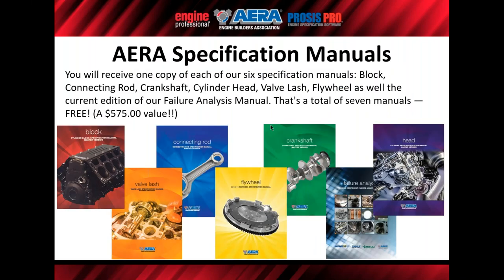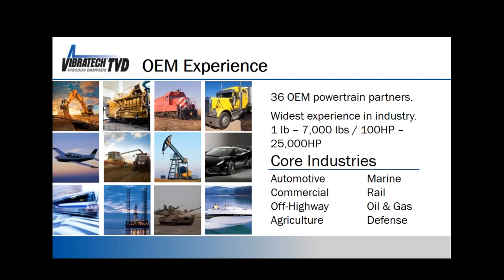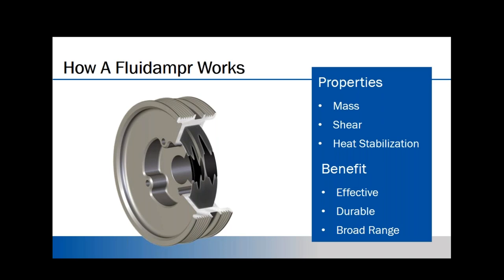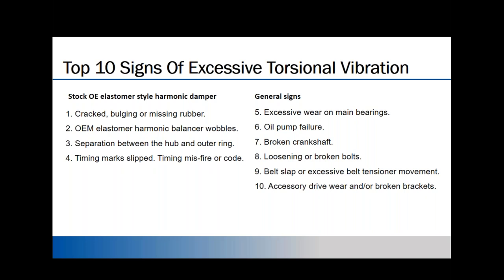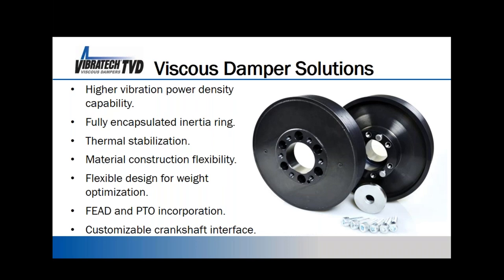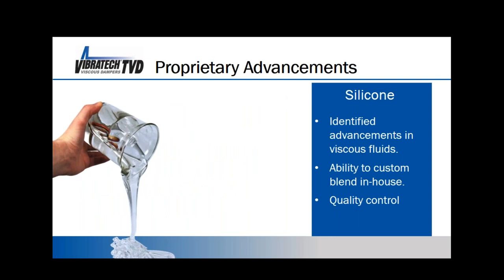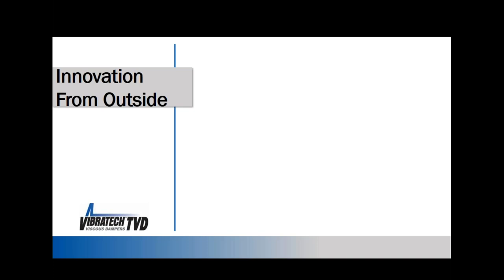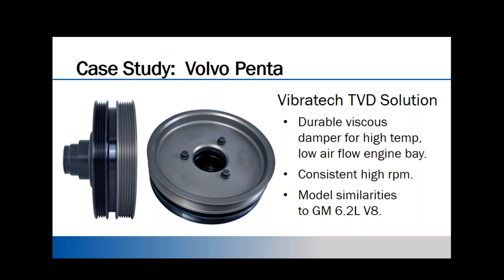Modern Engine Challenges Drive Damper Innovation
Are today's harmonic balancers up to the triple challenge of higher power density, rpm and engine bay temperature associated with modern engine design?  In this webinar Brian LeBarron and Aaron Neyman share how Fluidampr, and parent company Vibratech TVD, use cross-industry experience to innovate new solutions.